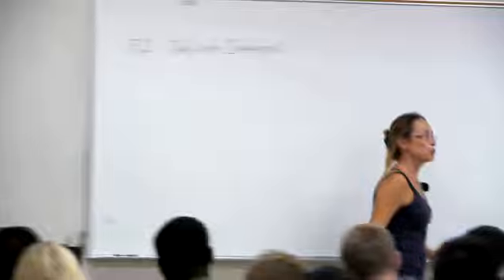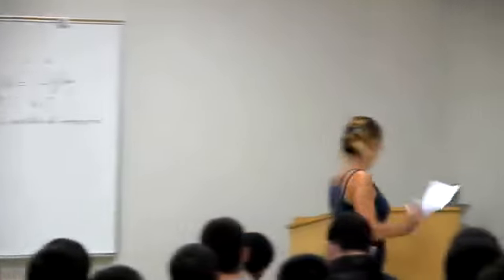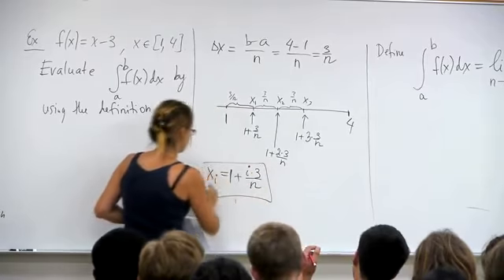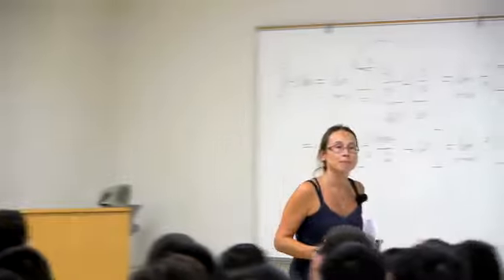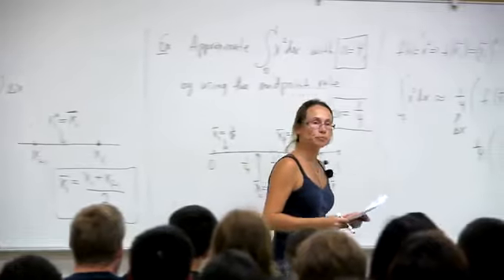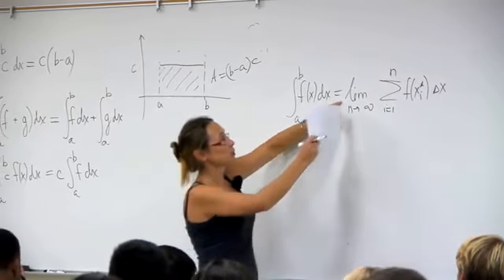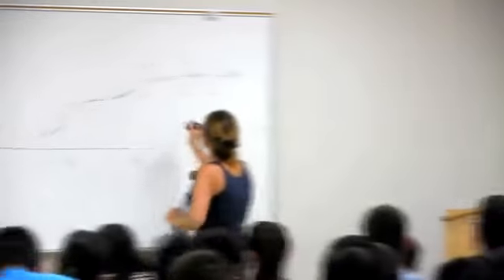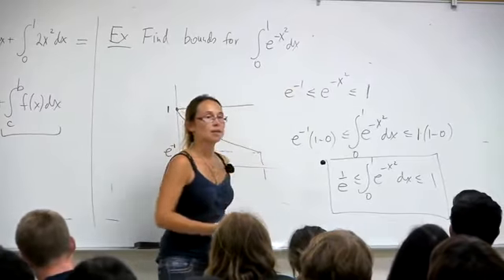Lecture 02 Definite Integral